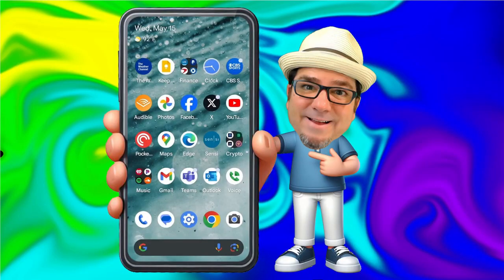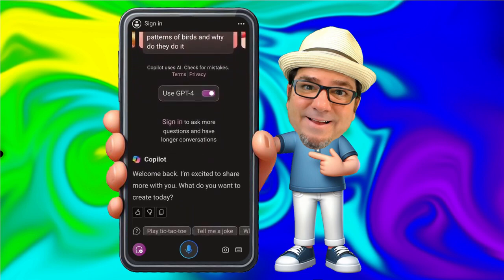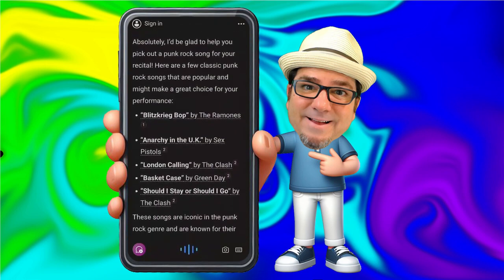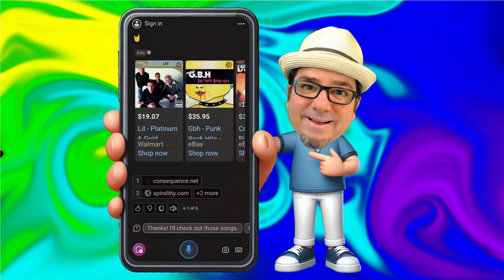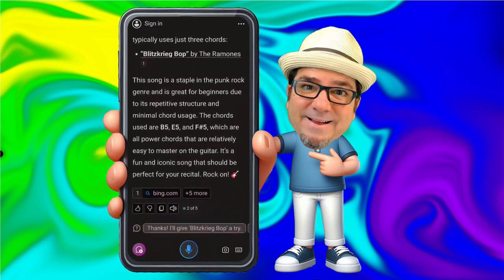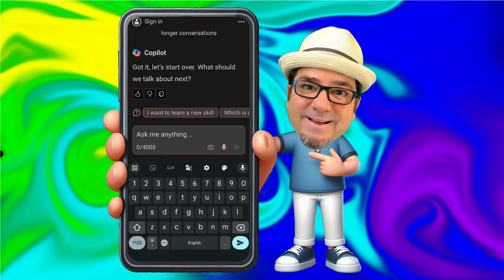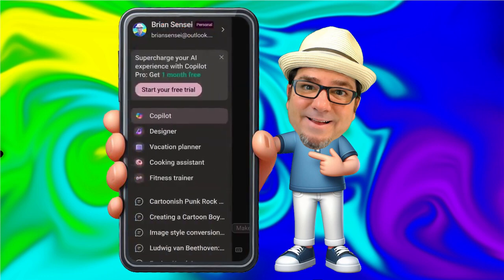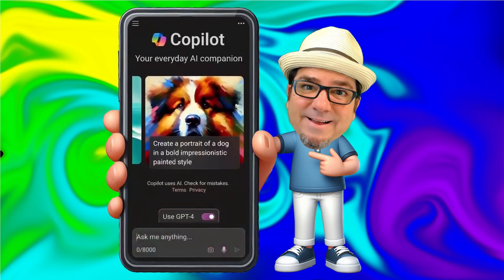How to Use Copilot on Your Phone 5FlkIcyeOrI 720p 1715963050